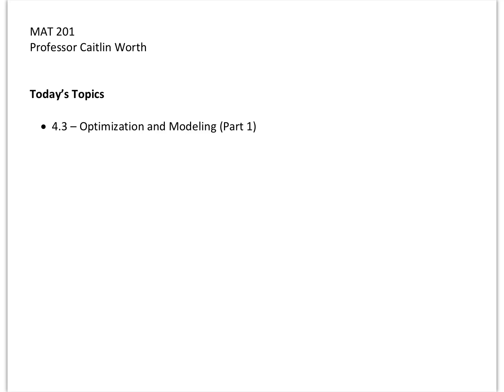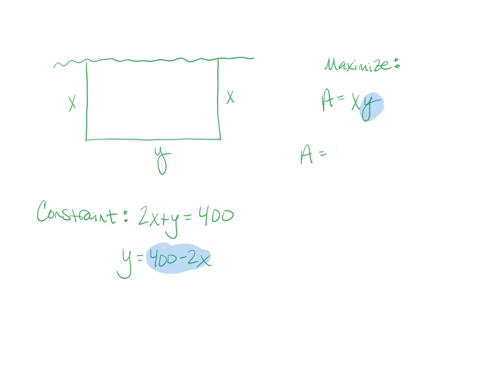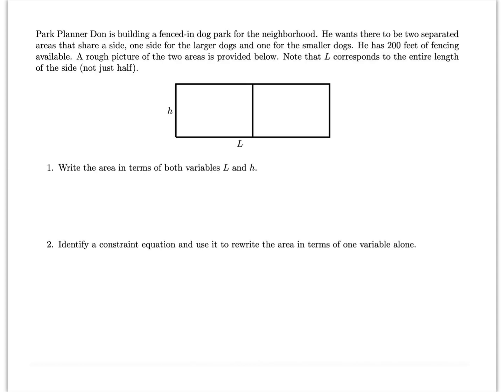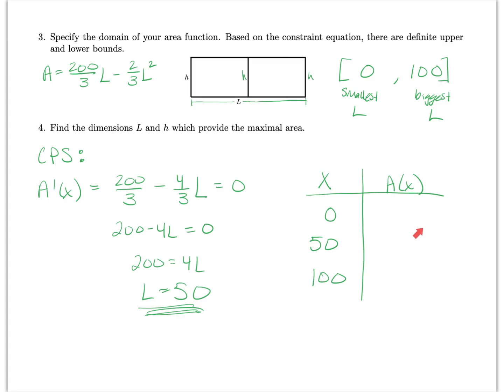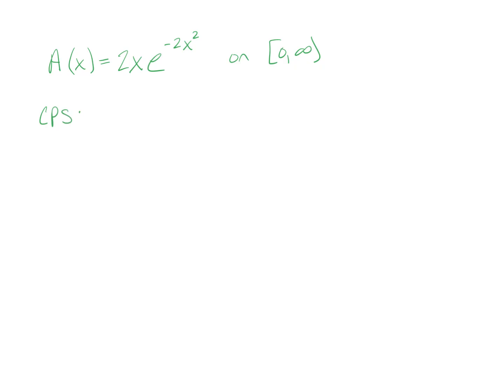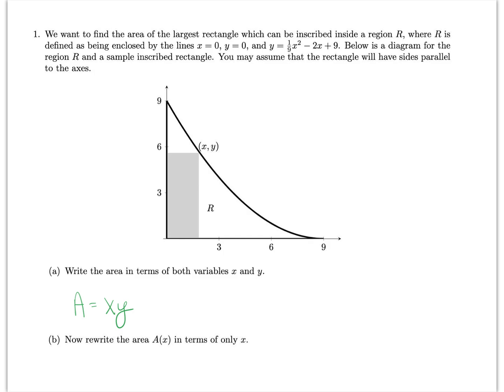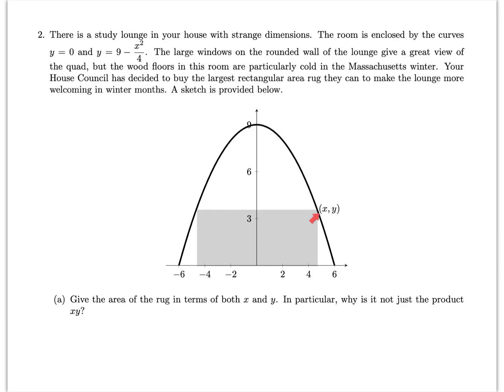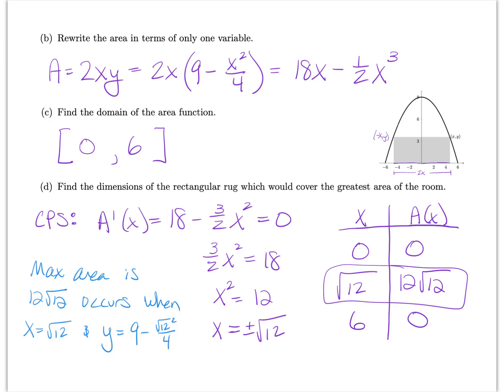MAT 201 Lesson 4point3 part 1